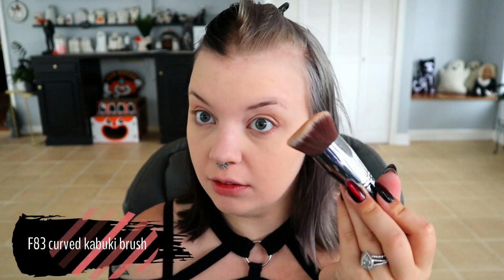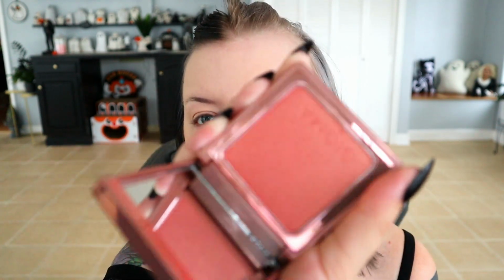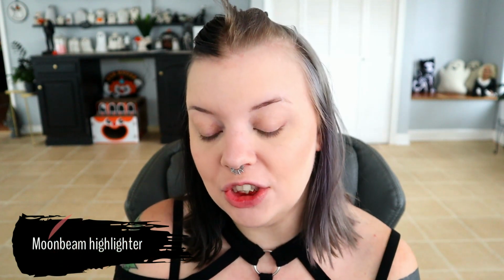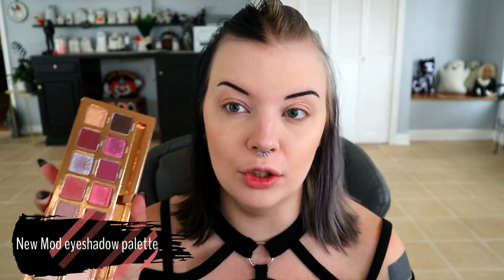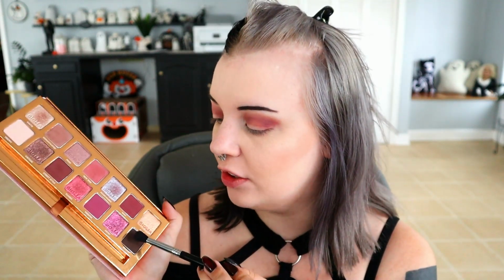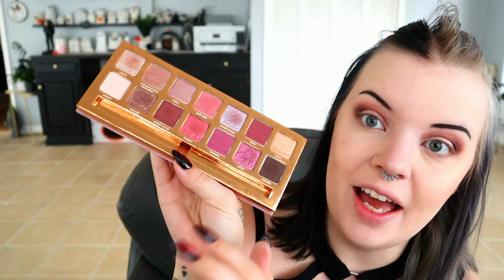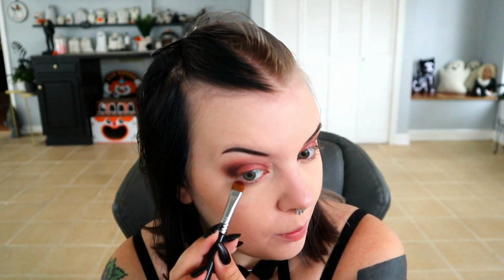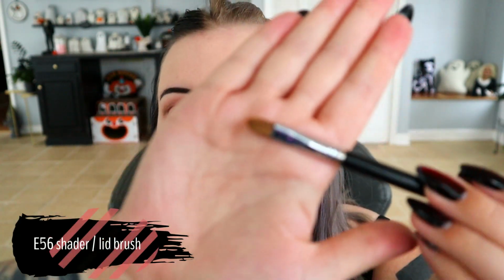Fall/Winter Get Ready With Me! Let's Use My Sigma Beauty Favorites!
👻 TikTok & Twitter: @SpookyBridgette
🤍 Depop closet: @KindaPorcelain